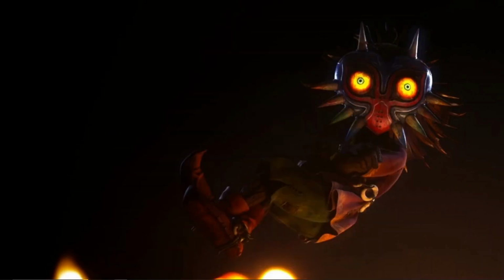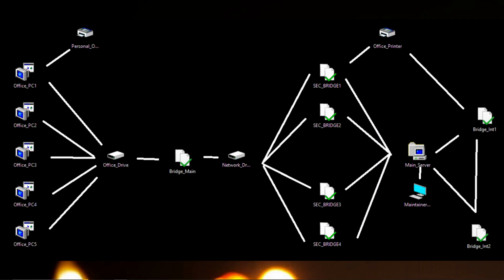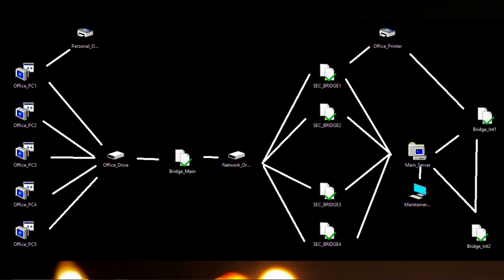Networking Intro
A quick step into the design plan for getting your network started. This is great for home networks, office networks and even game servers!